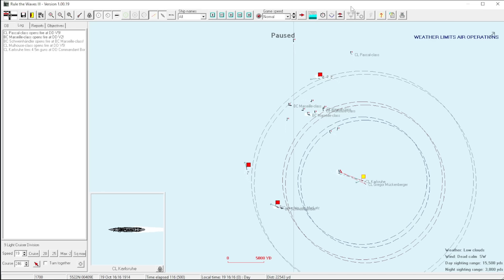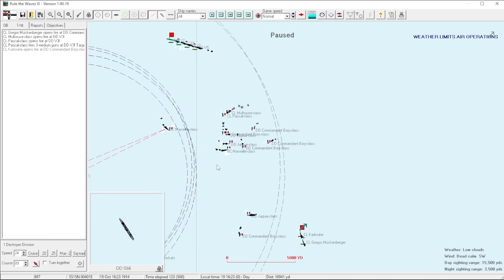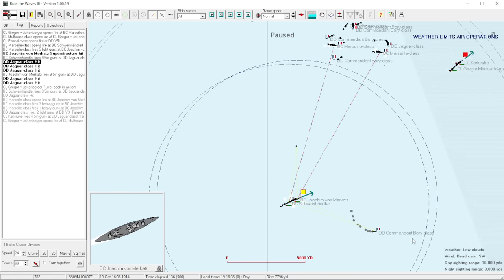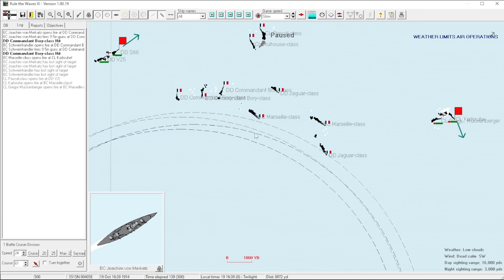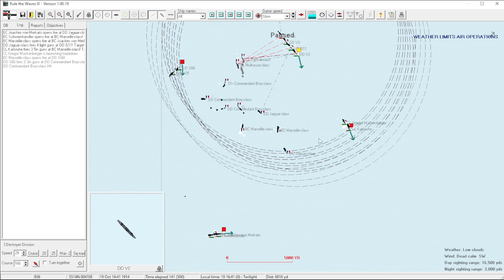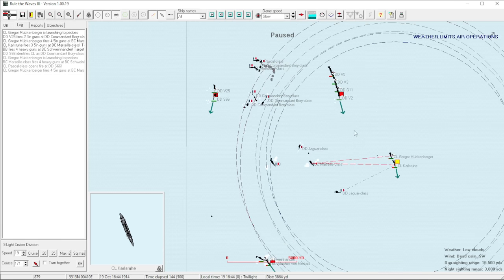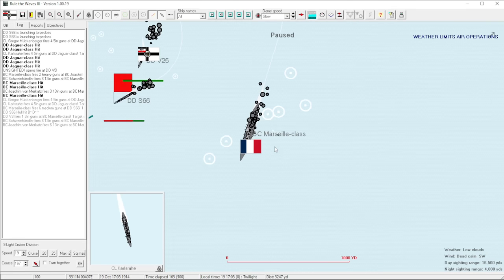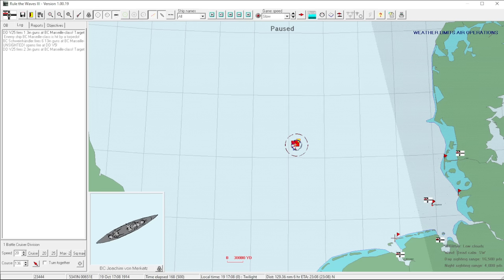Rule the Waves 3 - 1890s Germany - 39 - Paix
Let's preview Rule the Waves 3, the upcoming naval wargame from Naval Warfare Simulations (NWS) that is now partnered with Matrix Games (and Slitherine). Join Admiral von Torturpitz as head of the 1890s Imperial German Navy!

RULE THE WAVES III

Rule the Waves III is a simulation of naval ship design and construction, fleet management and naval warfare from 1890 to 1970. It will place you in the role of 'Grand Admiral' of a navy from the time when steam and iron dominated warship design up to the missile age.